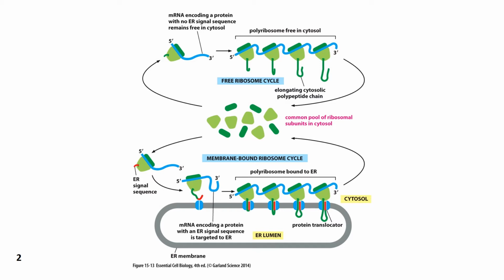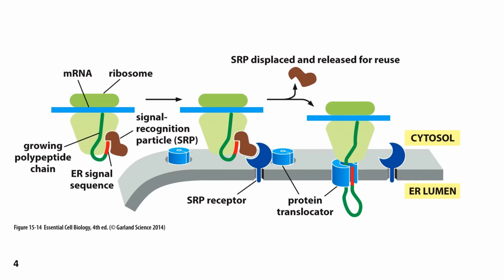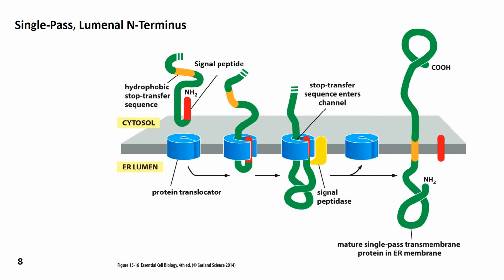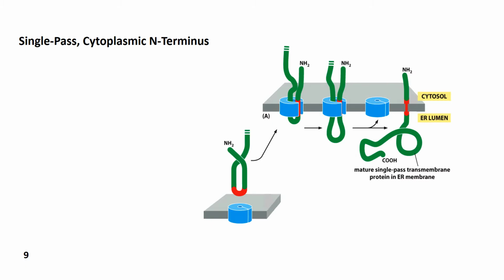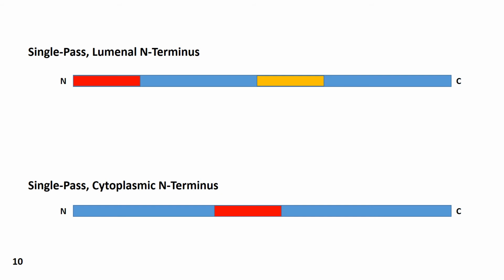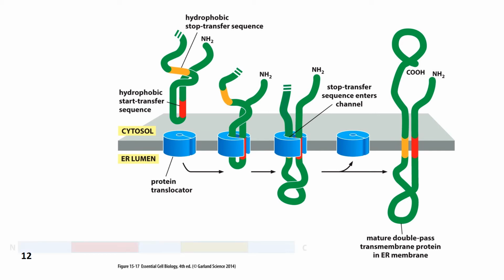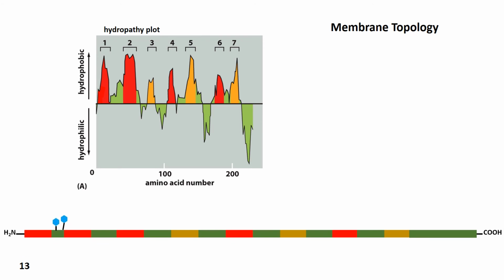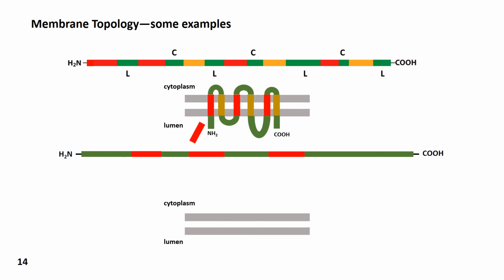Trask-Zool 3200-Transmembrane proteins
Embedding proteins in cell membranes, and simple method for predicting topology (orientation) in membranes.